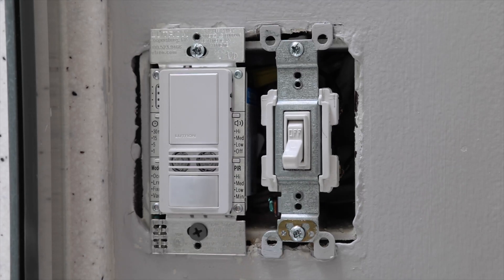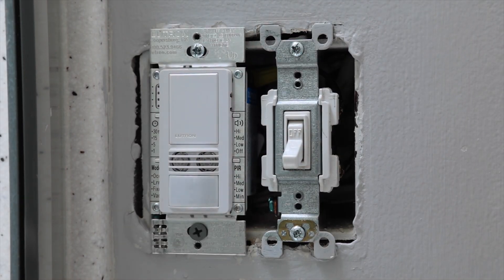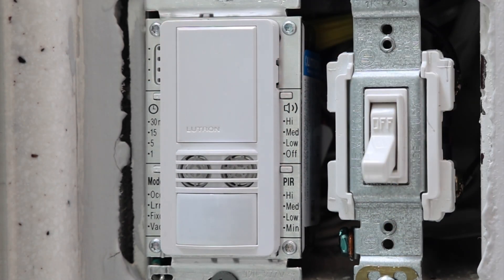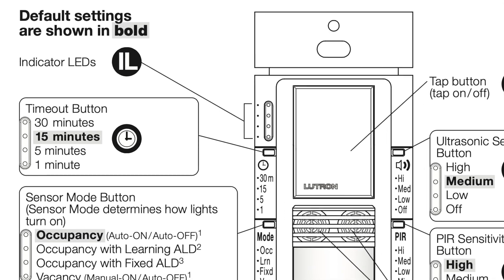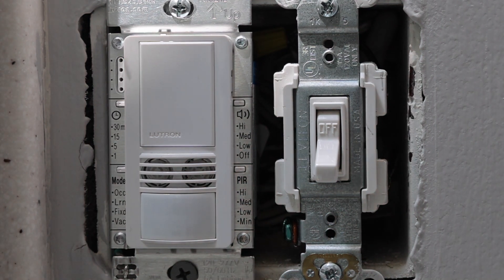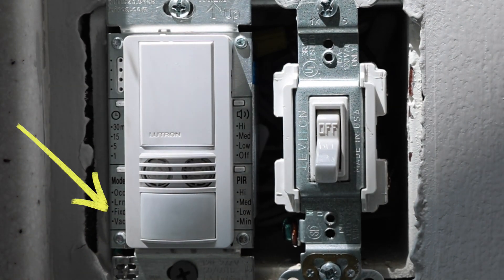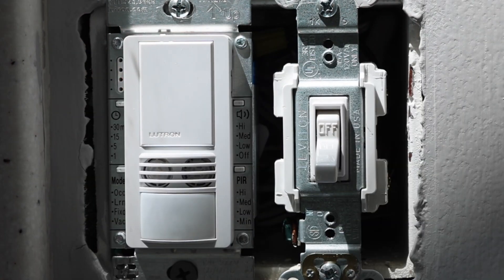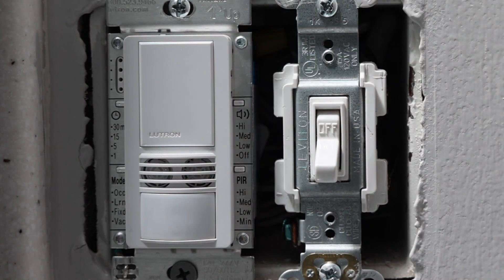How to Program and Set Up Your Lutron Maestro Dual Tech Occupancy Sensor Switch w/ Ultrasonic Sensor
This tutorial can also be used to program and set up the following models:
MS-A102-XX (Occupancy model)
MS-B102-XX (Occupancy model)
MS-B102-V-XX (Vacancy model)
MS-A202-XX (Occupancy model)
MS-B202-XX (Occupancy model)

This is the model I'm using in this video

0:00 - Intro
1:03 - What makes this light switch unique (passive infrared and ultrasonic sound waves)?
2:00 - Programming the ultrasonic sensitivity
2:58 - Programming PIR (passive infrared) sensitivity
3:30 - Programming the timeout mode / settings
4:13 - Programming the sensor mode / occupancy settings
4:18 - How Vacancy Mode works
4:49 - How Occupancy Mode works
4:58 - What is Learning ALD Mode and how does it work?
6:25 - What is Fixed ALD Mode and how does it work?
7:17 - Fixed ALD Mode vs. Learning ALD Mode - which is better?
7:37 - How to use Test Mode

Need help setting up your other Lutron light switches? Here are links to other Lutron products: